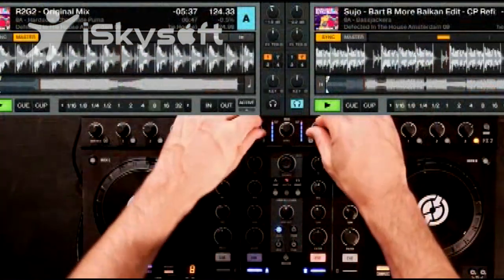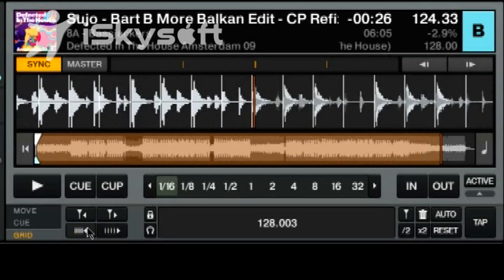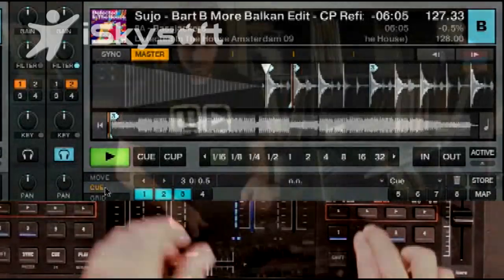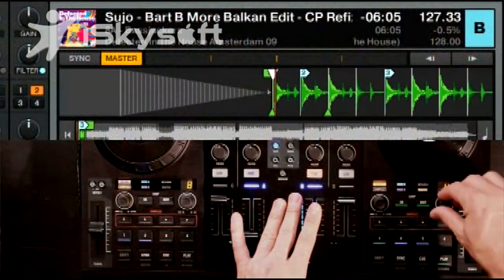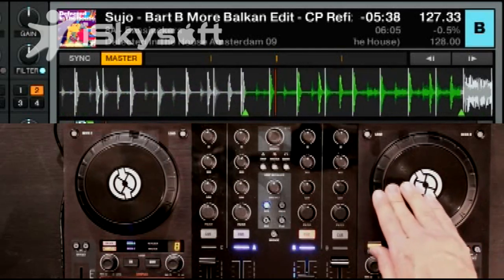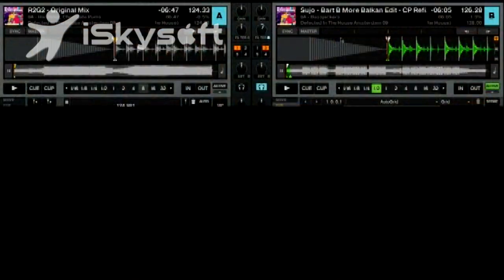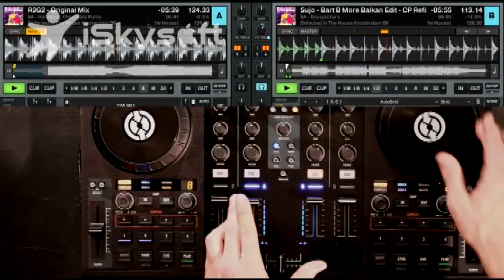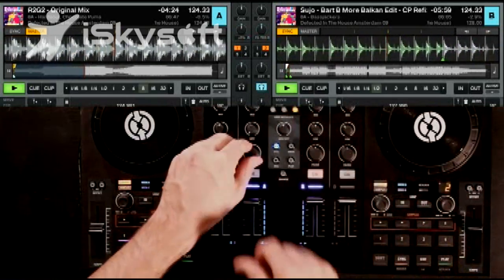Traktor Kontrol S4 Tutorial Pt.1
Tutorial On How To Use Traktor Kontrol S4 By Ean Golden